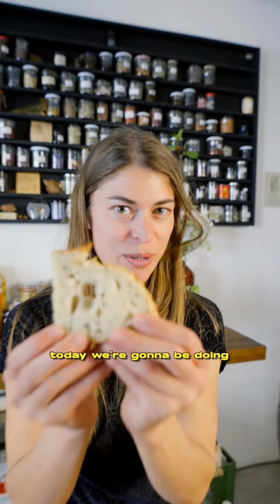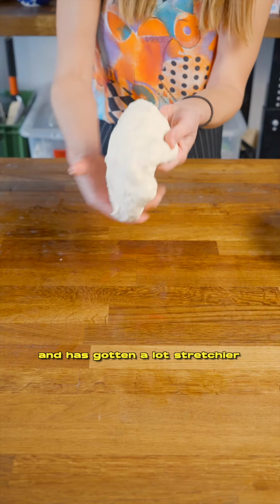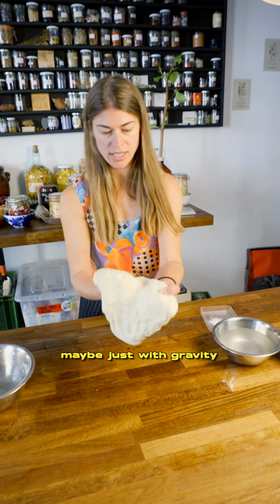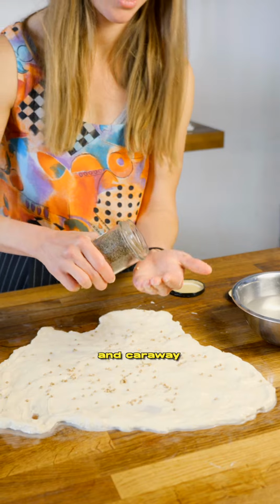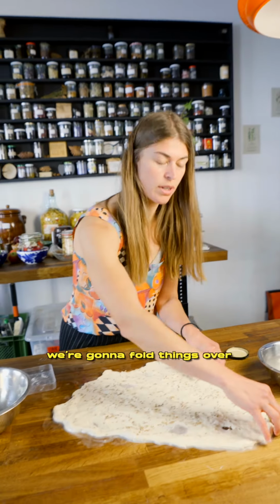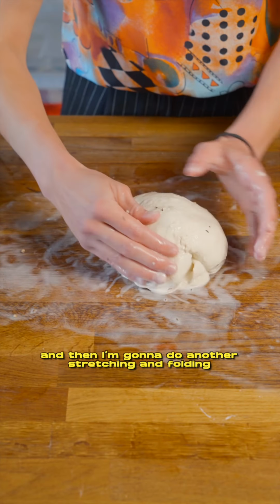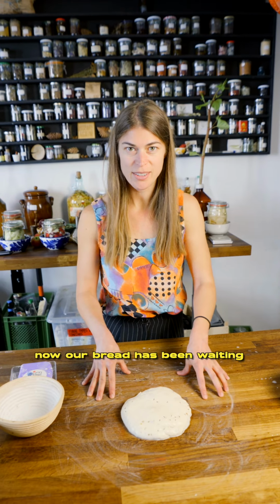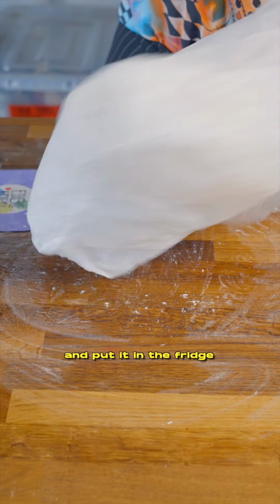Sourdough Lamination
In order to get those big glossy bubbles in your sourdough bread 🤤💫

Folding over your dough like this helps to build up those wider bubbles in your bread.  🌟🎉 The result? A loaf with an irresistible, tender crumb and a crispy, golden crust.

It's incredible how a simple process like lamination can transform an already delicious sourdough into a work of edible art! 🎨🍽️ Whether you're a seasoned baker or a newbie in the kitchen, this technique is a must-try. 😋❤️

We have techniques like these and so many more recipes on our sourdough online course.